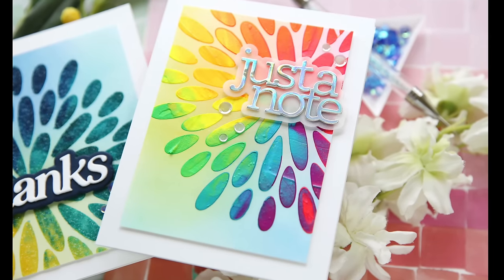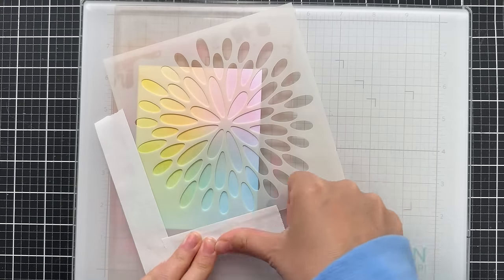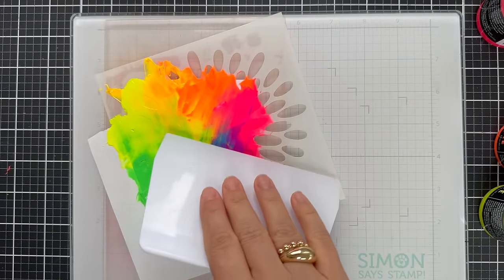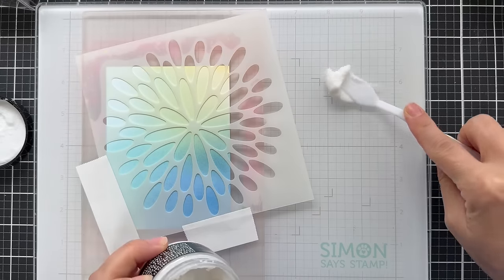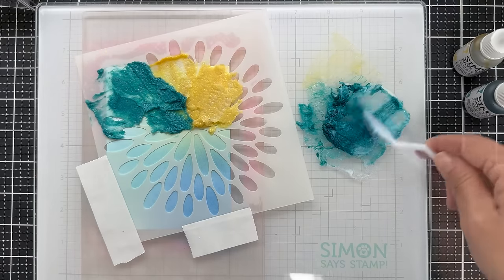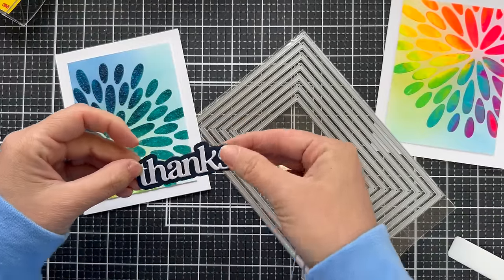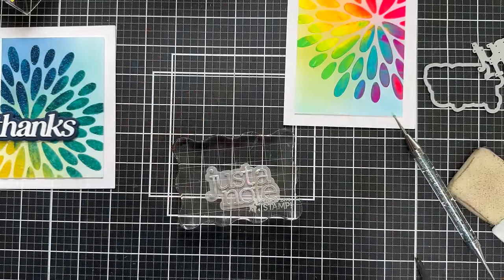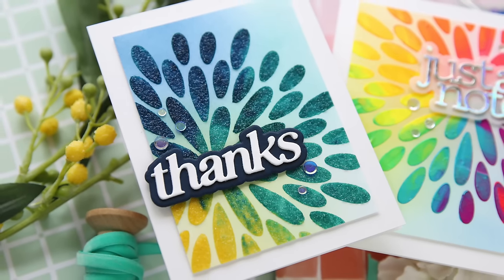Create your own Custom Paste Color!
• Simon Says Stamp A7 Nesting Frames Wafer Dies 1049sd Celebrate

• CZ Design Just a Note 2 Wafer Dies czd234c Celebrate

• CZ Design Clear Stamps Just a Note Notes cz283c Celebrate

• Simon Says Stamp Pawsitively Saturated Ink Pad PEONY ssk035

• Simon Says Stamp Pawsitively Saturated Ink Pad CANTALOUPE ssk026

• Simon Says Stamp Pawsitively Saturated Ink Pad SUNBEAM ssk011

• Simon Says Stamp Pawsitively Saturated Ink Pad LIMELICIOUS ssk008

• Simon Says Stamp Pawsitively Saturated Ink Pad MARINE ssk019

• Ranger Simon Hurley Neon Lunar Paste Bundle Of 7

• Ranger Simon Hurley Paste Tool Set hua79026 – Simon Says Stamp

• Simon Says Stamp Pawsitively Saturated Ink Pad Butter ssk064 Splendor

• Simon Says Stamp Pawsitively Saturated Re-Inker Butter ssr070 Splendor

• Simon Says Stamp Pawsitively Saturated Ink Pad Dew ssk073 Sweetheart

• Simon Says Stamp Pawsitively Saturated Re-Inker Dew ssr079 Sweetheart

• Simon Says Stamp Pawsitively Saturated Ink Pad Mist ssk074 Sweetheart

• Simon Says Stamp Pawsitively Saturated Re-Inker Mist ssr080 Sweetheart

• Simon Says Stamp Pawsitively Saturated Ink Pad Night ssk063 Celebrate

• Simon Says Stamp Pawsitively Saturated Re-Inker Night ssr069 Celebrate

• Simon Says Stamp Place And Score Embellishment Wand st0104 Beautiful D

• Simon Says Stamp Place And Pierce Embellishment Wand st0108 Beautiful

• Gina K Designs IN THE NAVY 8.5x11 Inch Cardstock 2186 – Simon Says Stamp

• Hammermill WHITE 100 LB SMOOTH Premium Color Copy Pack 25 Sheets – Simon...

• Neenah Classic Crest Ultra Thick 110 LB SMOOTH SOLAR WHITE Paper Pack –...

• MISTI PRECISION STAMPER VERSION 2.0 Stamping Tool Kit – Simon Says Stamp

• Tsukineko VersaFine ONYX BLACK Ink Pad VF-082 – Simon Says Stamp

• Scotch 3M POST-IT MASKING Labeling and Cover-up Tape 17845 – Simon Says...